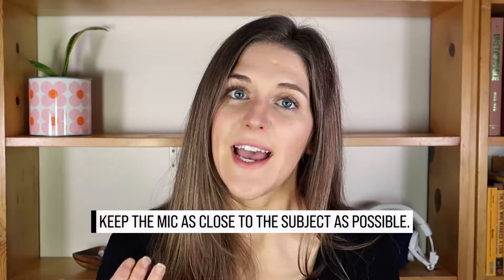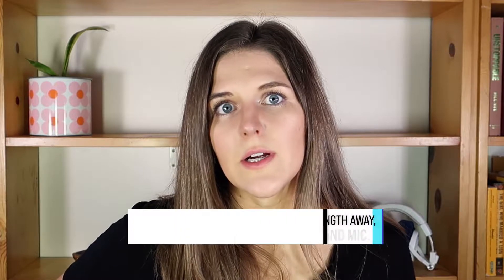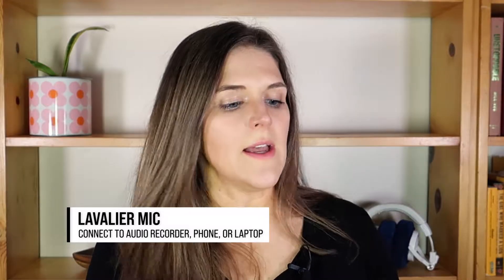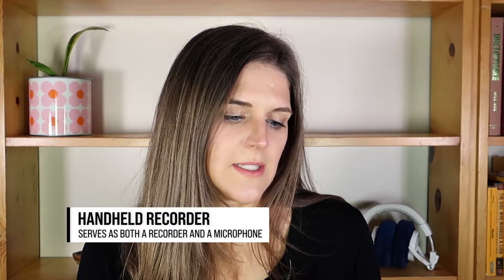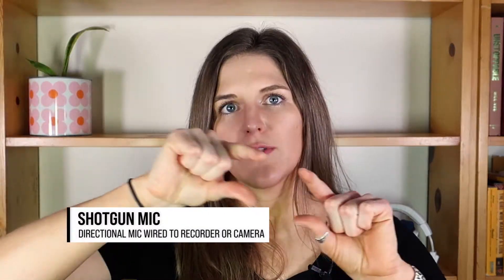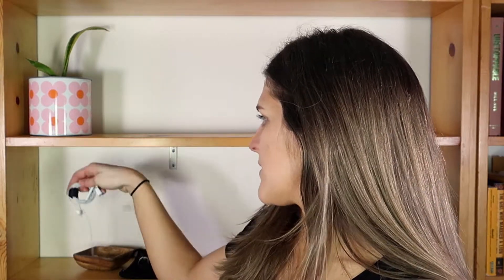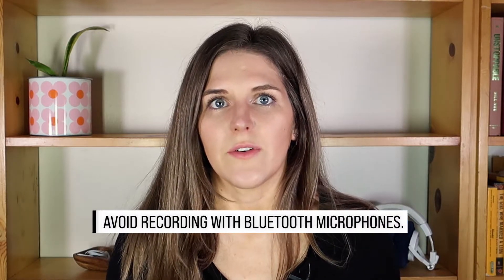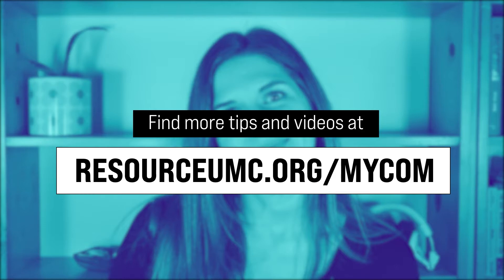Tips for Recording Quality Audio in Videos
Audio is arguably the most important part of your video. People will tolerate poor quality video, but they will not tolerate bad audio.

The main take-aways are:
1. Keep the microphone close to your subject
2. Use a separate audio recorder and external microphone
3. Rule of thumb: Arm’s length away, internal mic OK
4. Avoid recording with Bluetooth microphones